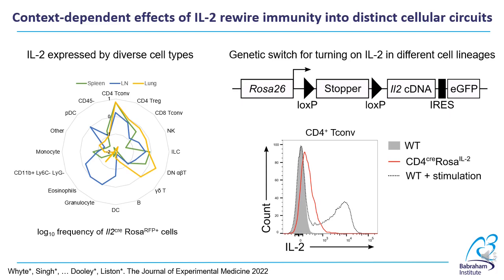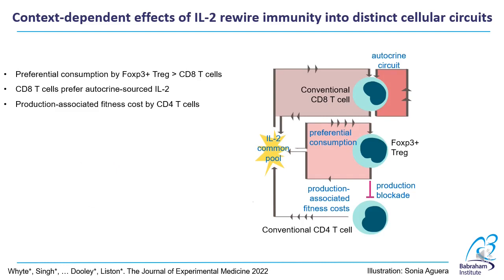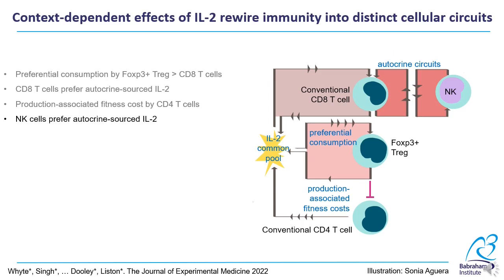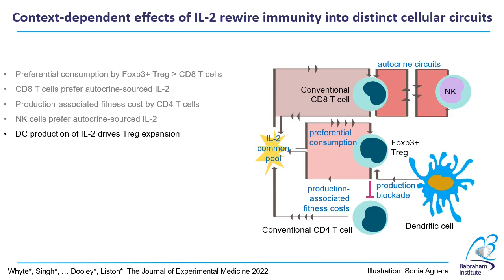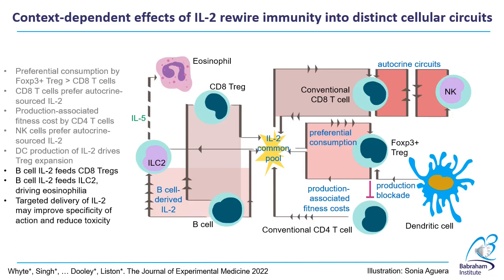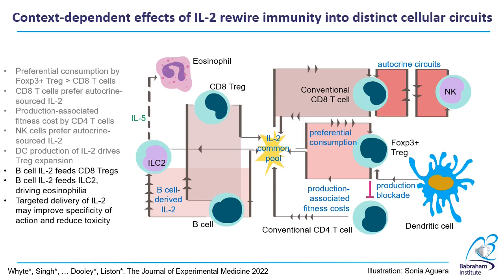Context dependent effects of IL-2 rewire immunity into distinct cellular circuits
Video summary by Carly Whyte (The Babraham Institute)

Rerouting the cellular source of interleukin 2 production reveals context-dependent outcomes. Within the T cell lineage, CD4, CD8 and Tregs exhibit distinct costs and preferences for autocrine vs paracrine production, while production beyond the T cell lineage results in the initiation of new cellular circuits.

JEM encourages authors of accepted manuscripts to submit video summaries of their work.